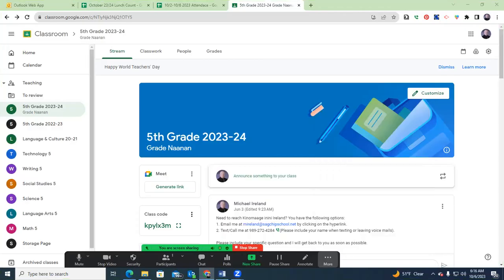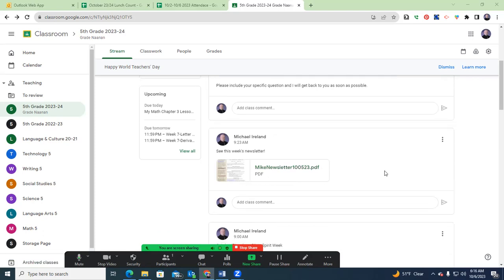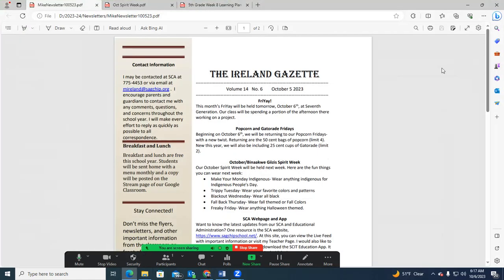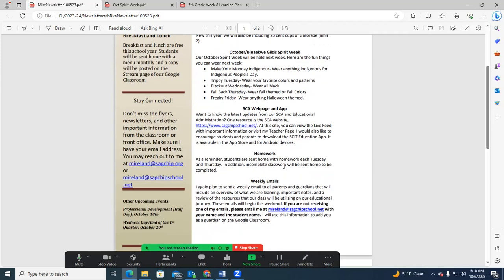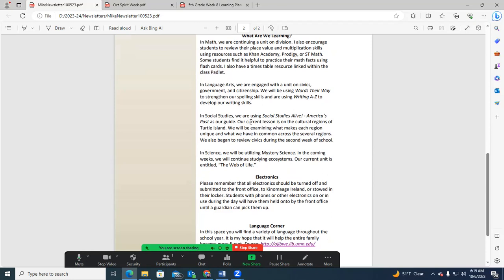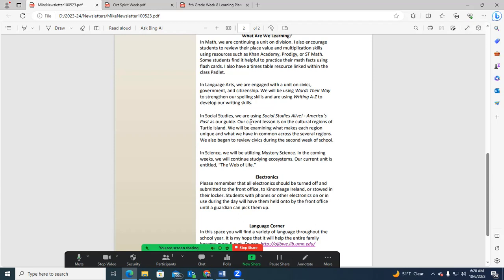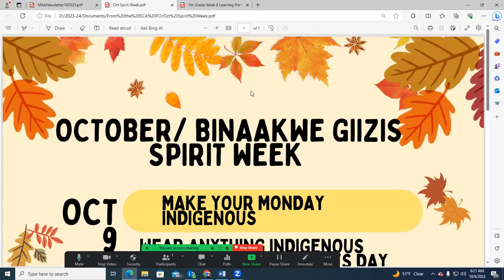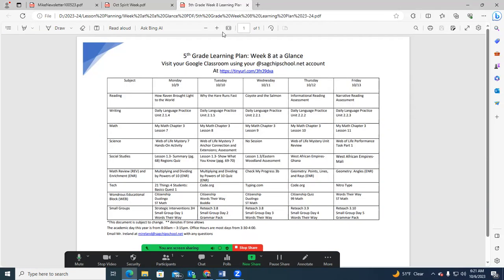Grade 5 23-24 Week 11 at a Glance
An overview of our Week 11 learning plan and announcements.